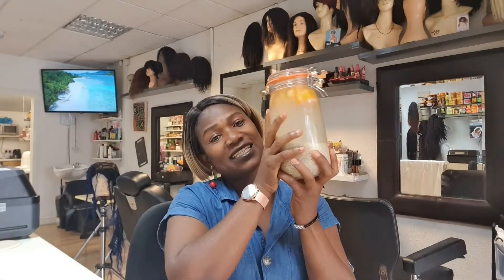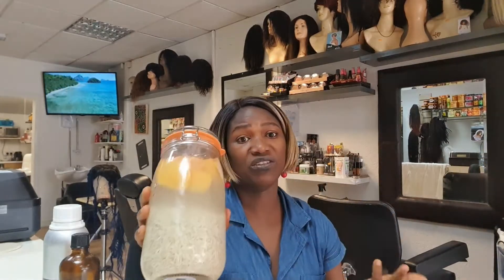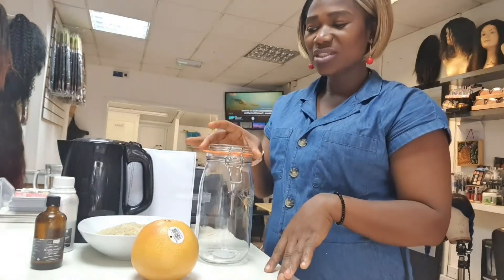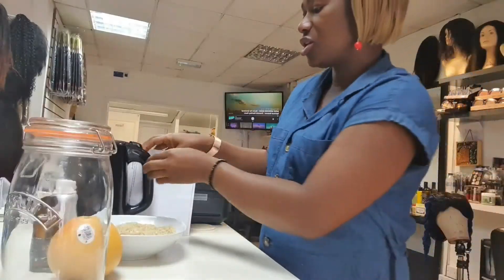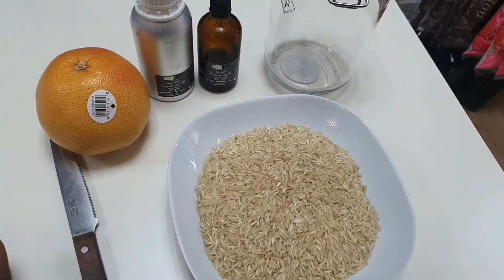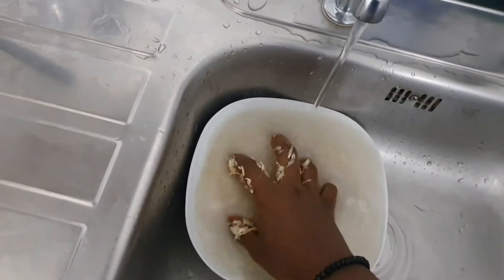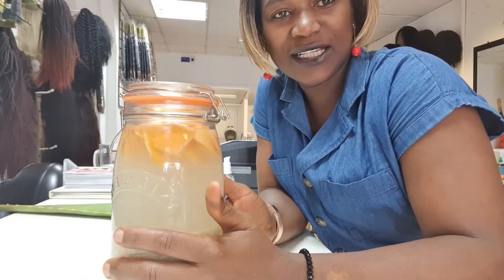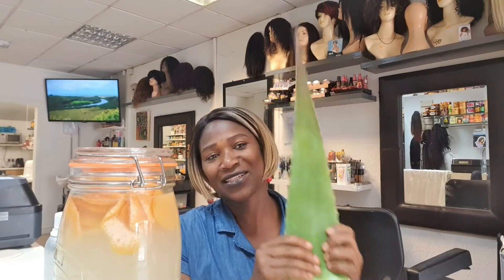HOW TO MAKE YOUR RICE WATER FOR HAIR GROWTH (ALOE VERA GEL OR RICE WATER FOR FAST HAIR GROWTH)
ingredients are:
Rice
essential oils 4 to 5 drops depending on the amount of water
(peppermint and Rosemary)
jar bottle
boiled water (leave it to cold)
1: grapefruit
78 Bradshawgate Bolton BL1 1QQ
unique beauty hair salon